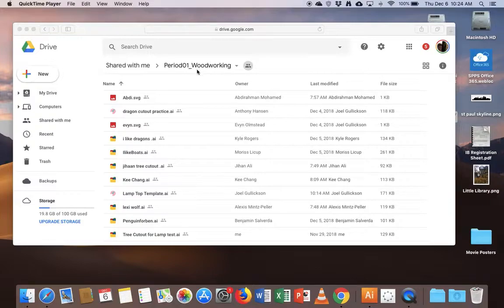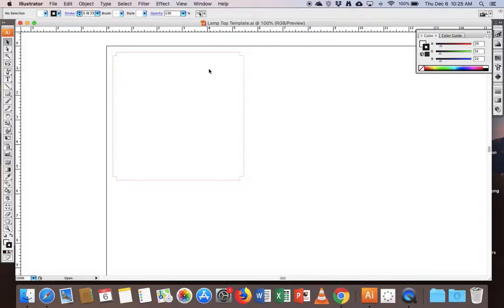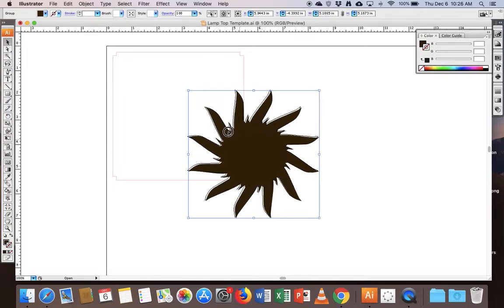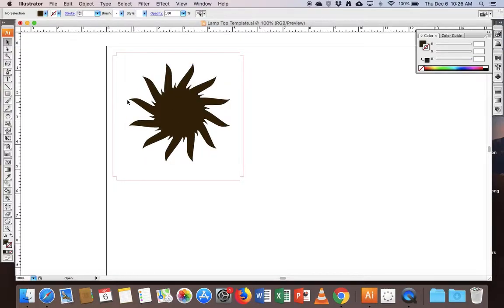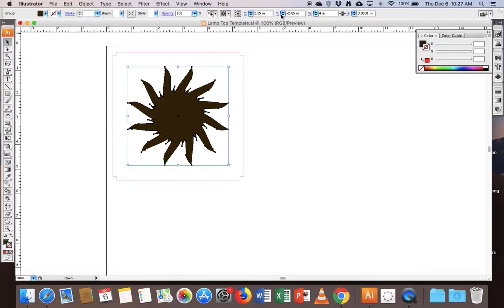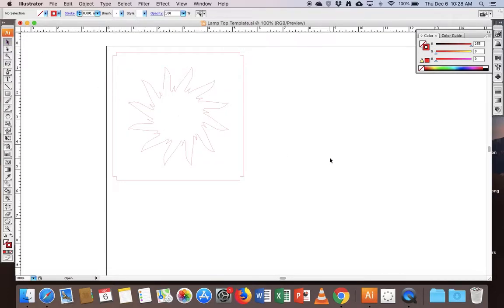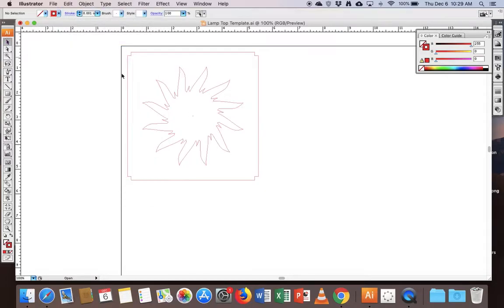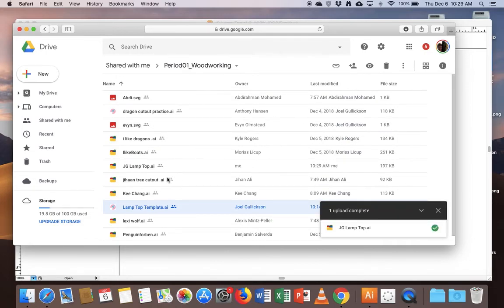Lamp top AI tutorial